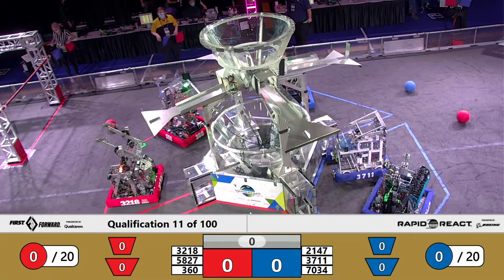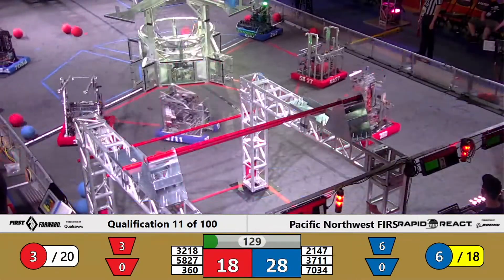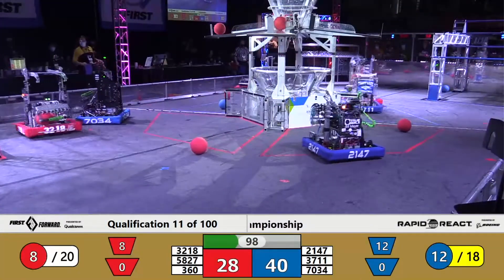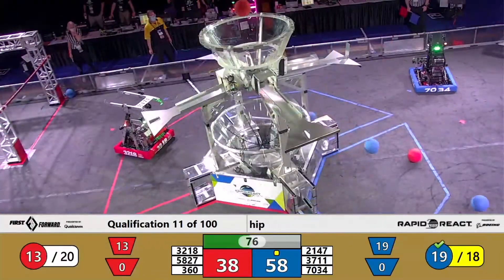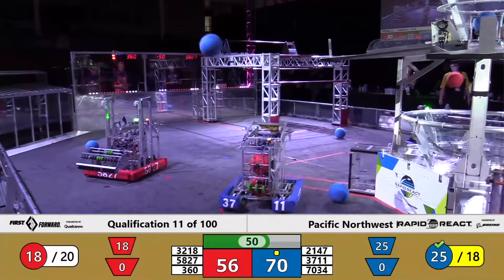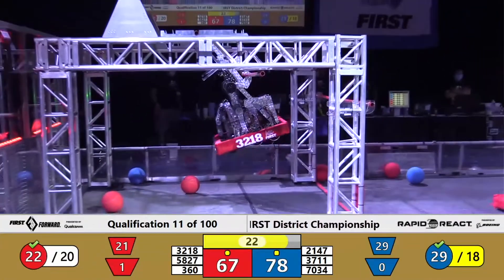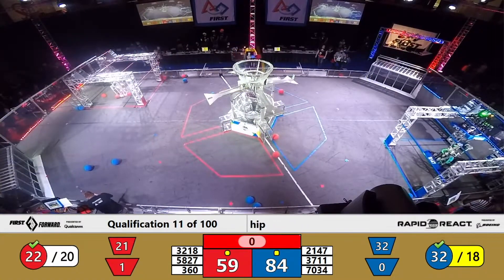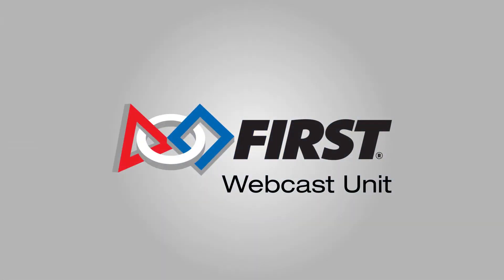Qualification 11 - 2022 Pacific Northwest FIRST District Championship